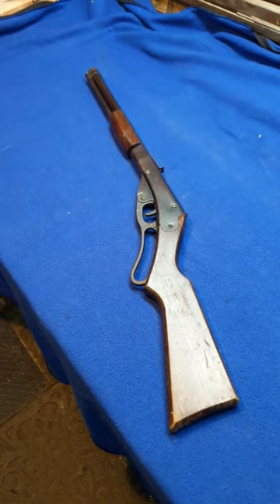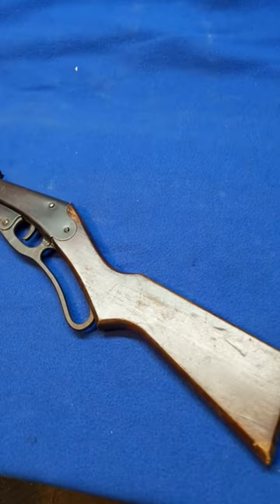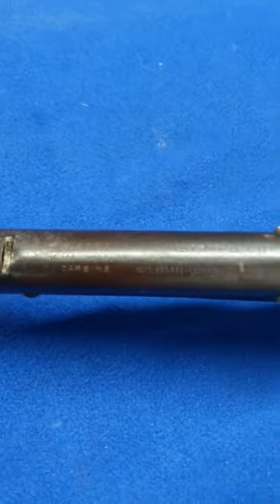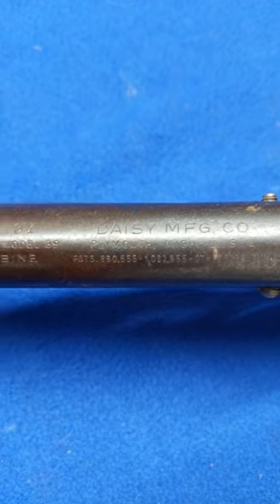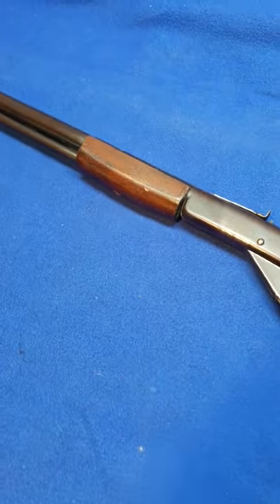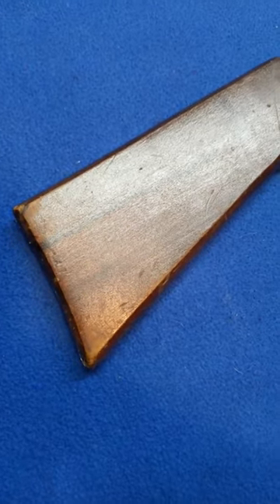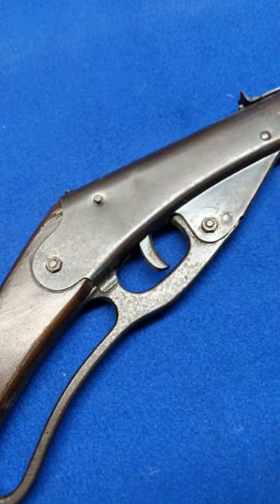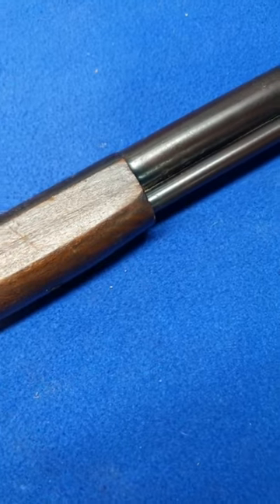Daisy #108 Model 39 Carbine